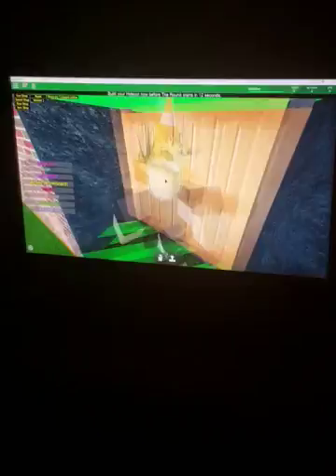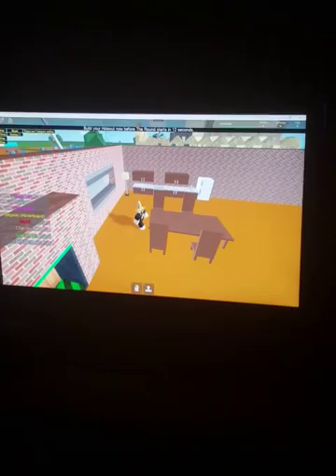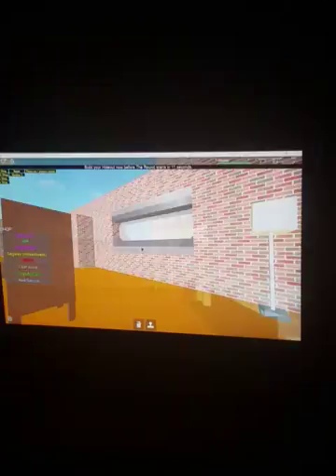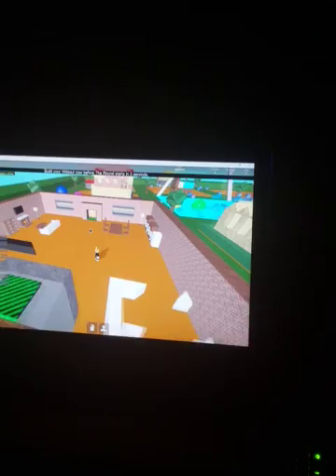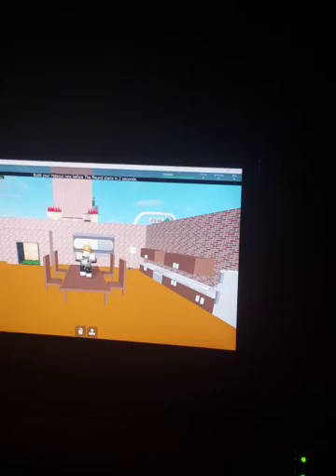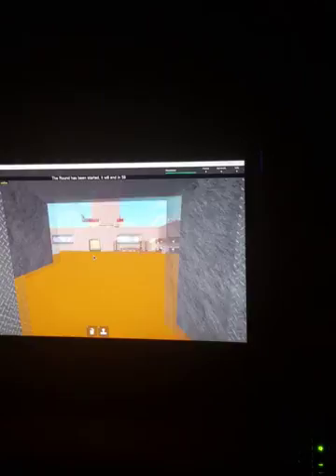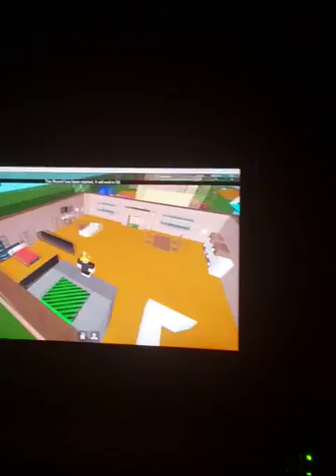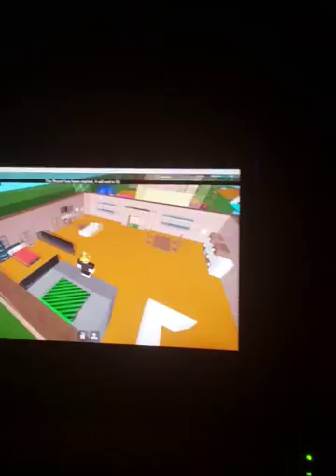David's Dream Home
My son's introduction to Interior Design